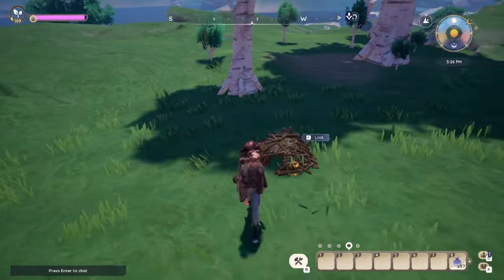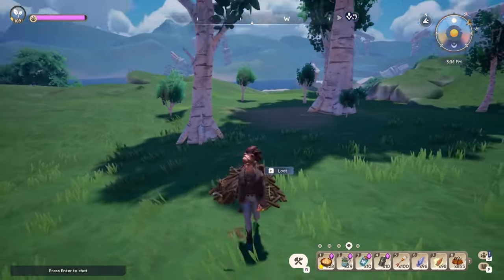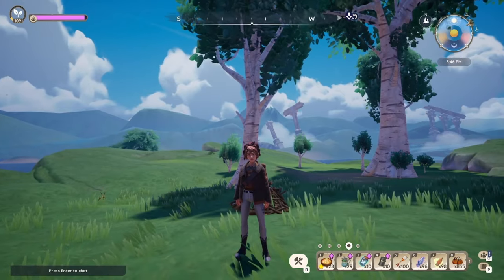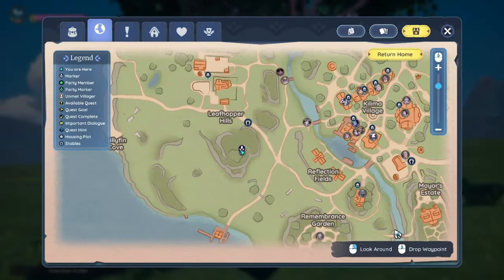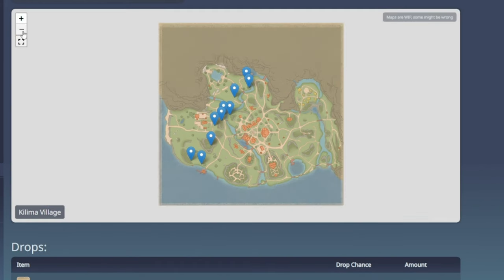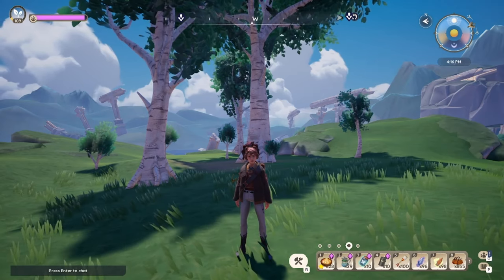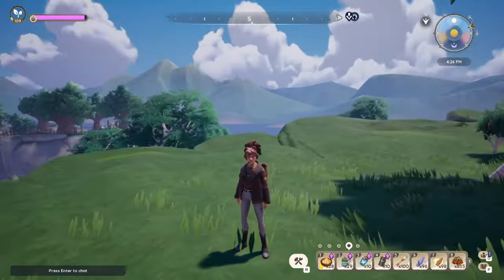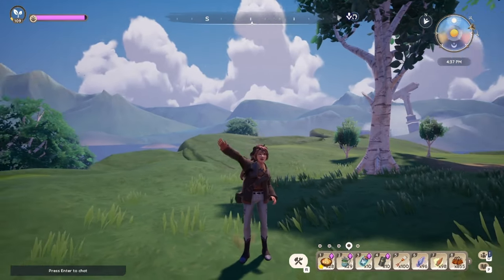Everything to Know About Rummage Piles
Here you can see where to find rummage piles around in Killama Village in Palia. You can find them once per day. You can also briefly see what you can find in these piles.

CHAPTERS
Intro: 0:00
Explaining the piles: 0:35
Recipe in the piles: 1:25
Pile locations: 2:00
List of items: 2:35
Spawn time explained: 2:45
Outro: 3:20

🐺 ABOUT
Heyoo I'm Wolfie, I like to play games and make videos that is entertaining and insightful.
I do struggle with ADHD and Dyslexia, so if I make mistakes in speech, its most likely the reason why